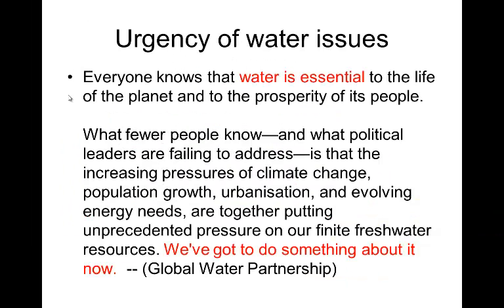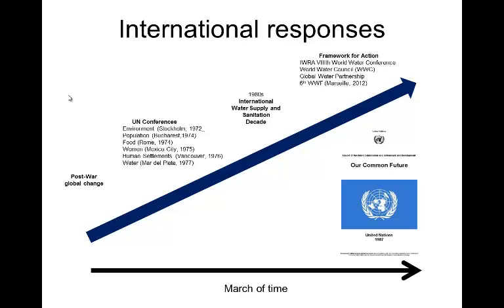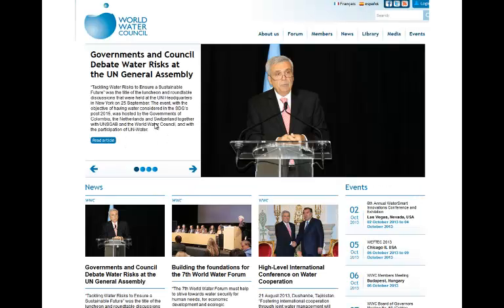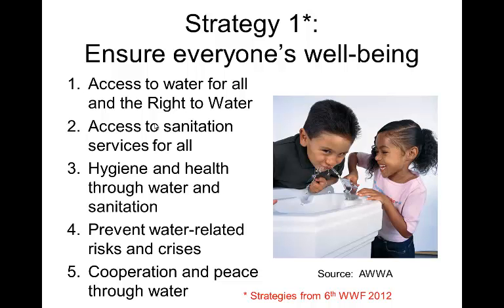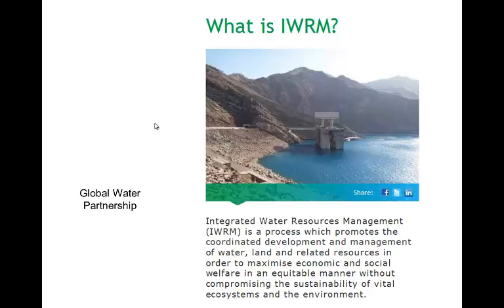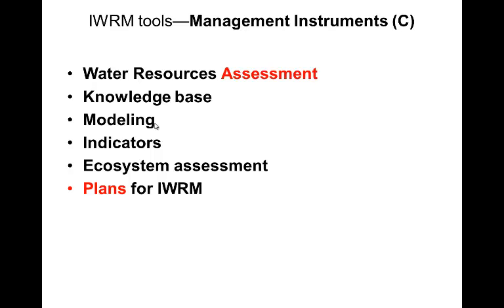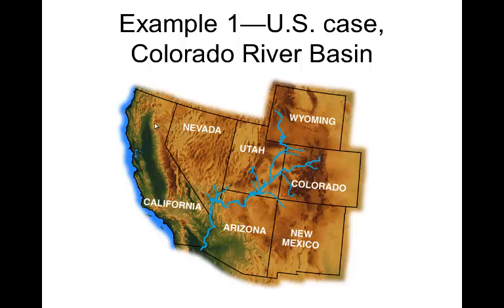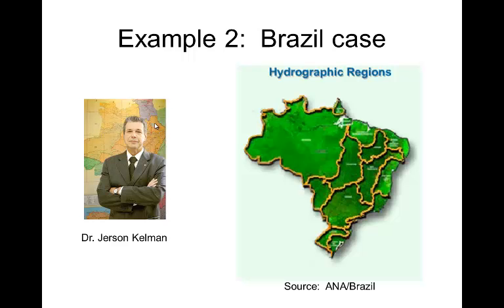Integrated Water Resources Management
Lecture by Dr. Neil Grigg for Colorado State University's free Massive Open Online Course, "Water, Civilization, and Nature: Addressing 21st Century Water Issues."